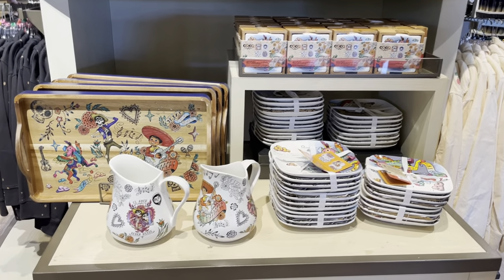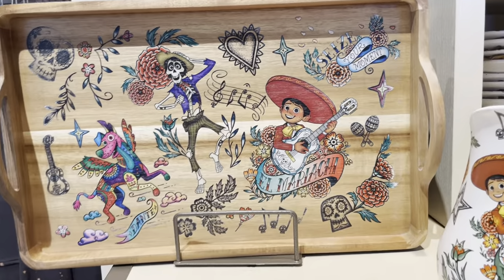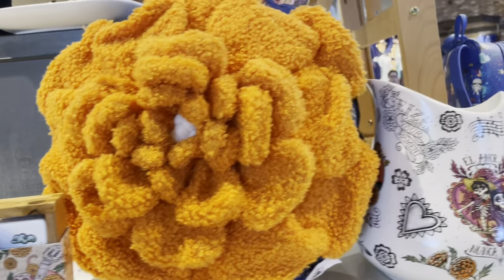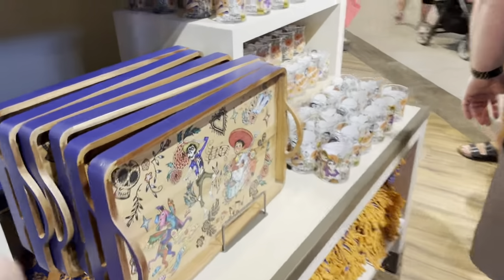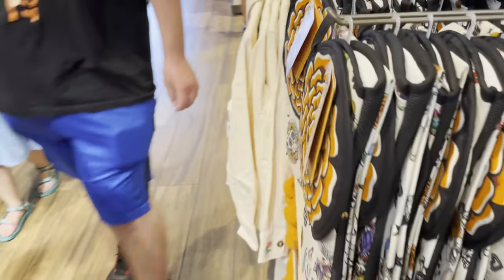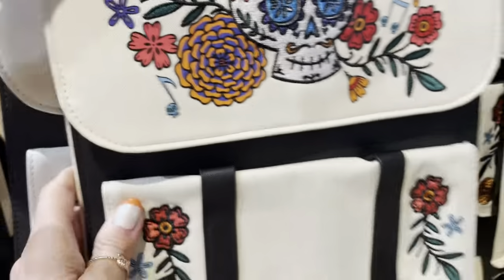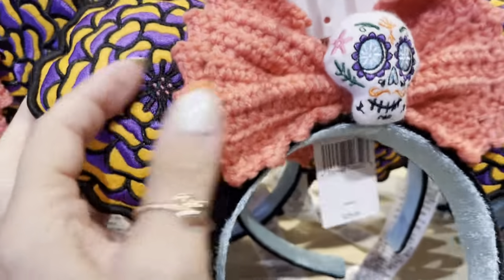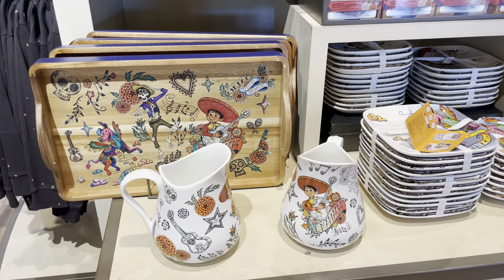Disney Parks Coco Home Collection!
I’m feeling poco loco for all the new Coco home decor pieces!